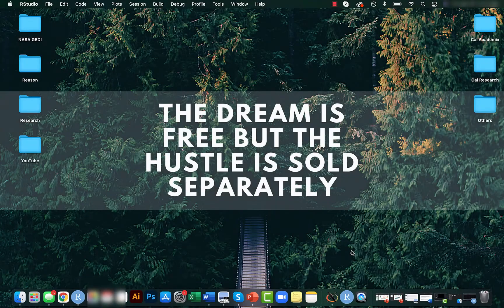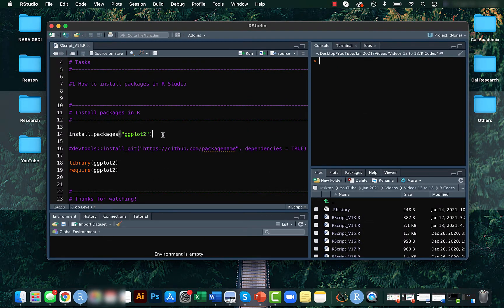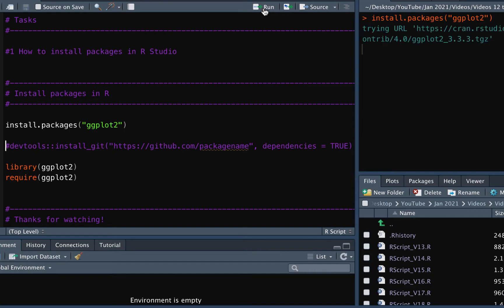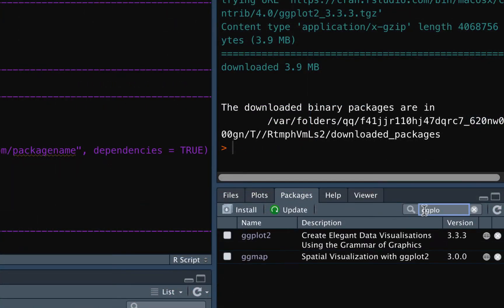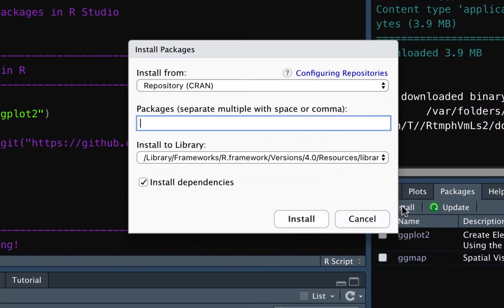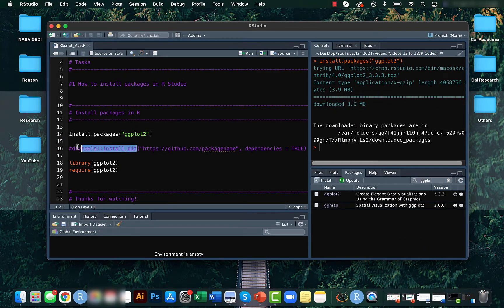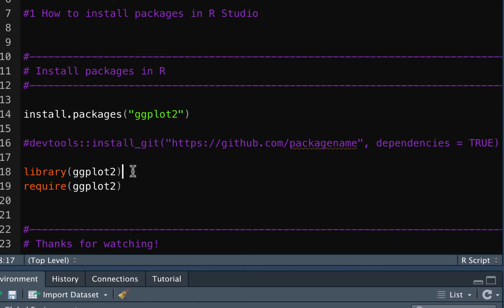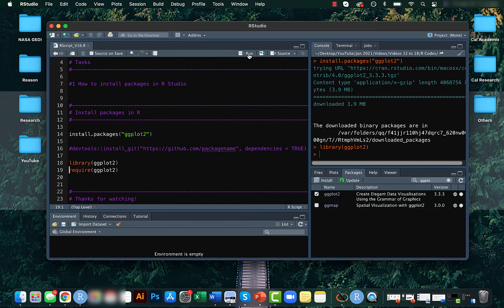How to install packages in R Studio (Data Analysis Basics in R # 4)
Install R Packages for doing almost everything in R!!! A R package is a collection of functions (which sometimes host sample data as well) and you will have to install a couple of these for working with your data. In this short video, I show you 4 different ways to install R packages based on where they are located. Hope it helps!

Also, don't forget to check out my Data Analysis Basics in R Tutorial Video Series where I discuss the 101 most frequently searched R Data Analysis related Questions